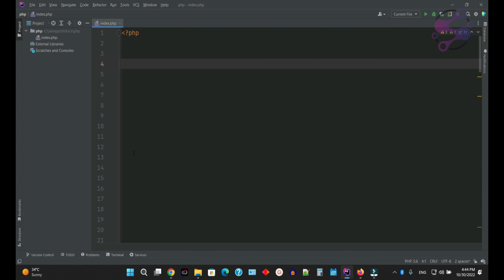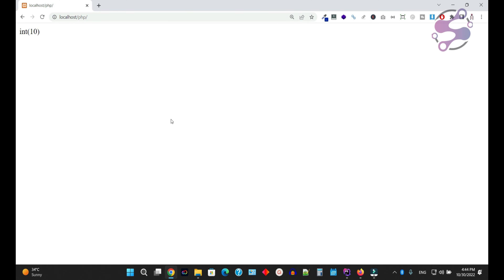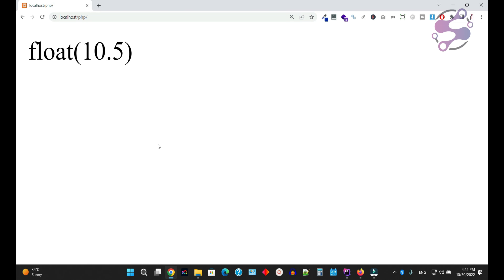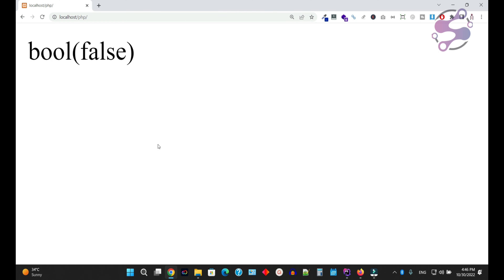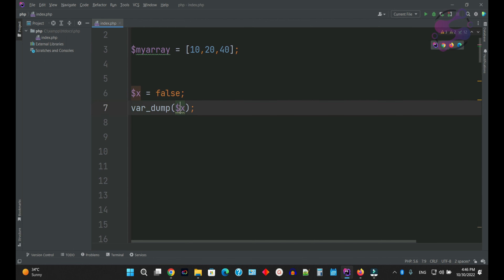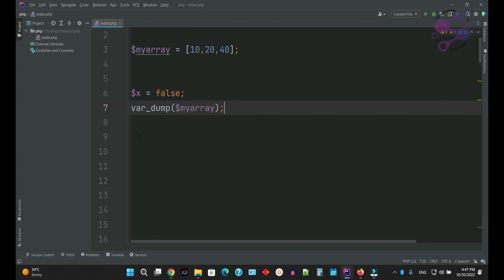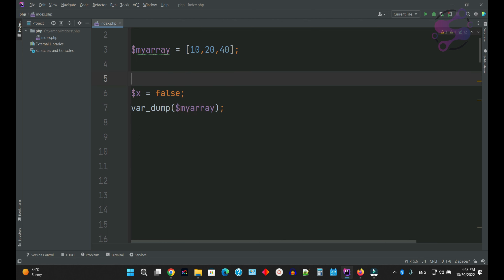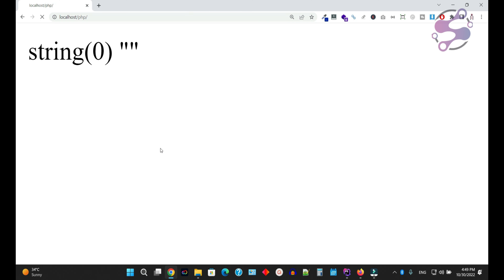Data Types in PHP | Master PHP Data Types | How Data Types Work in PHP | Comprehensive Tutorial PHP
Welcome to our tutorial on PHP Data Types. PHP supports several data types that form the building blocks of any PHP application. Understanding these is crucial for any budding PHP developer.